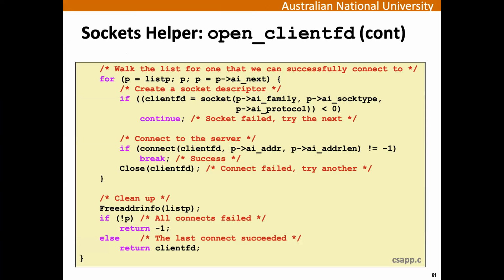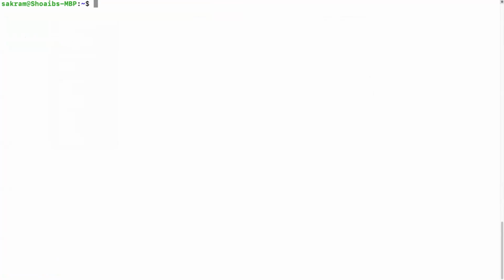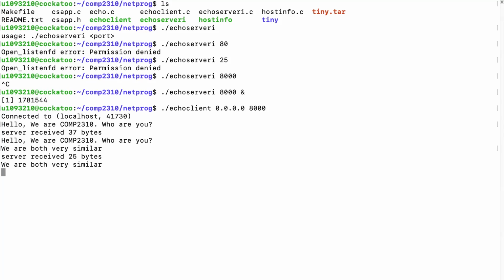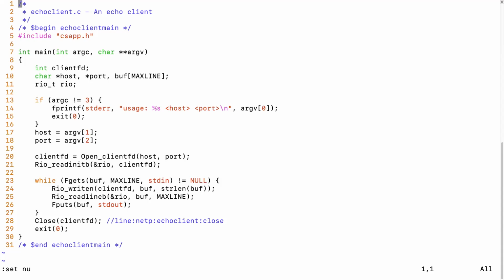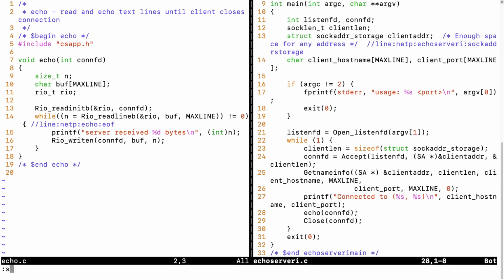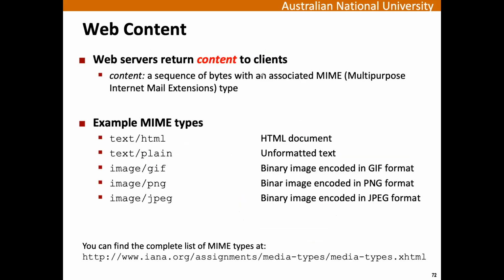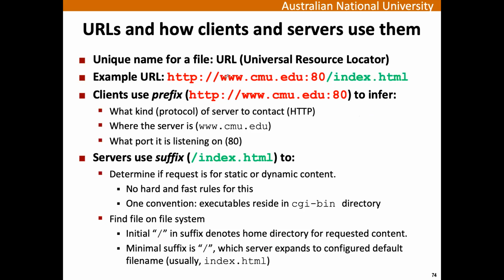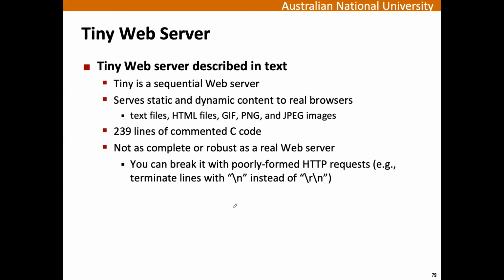Week 8 Systems, Networks, and Concurrency, part 3